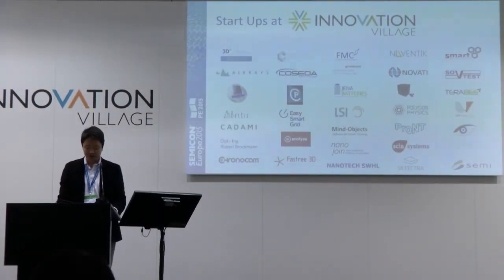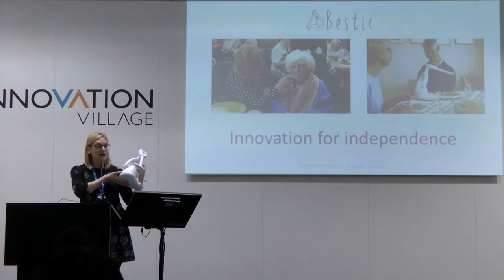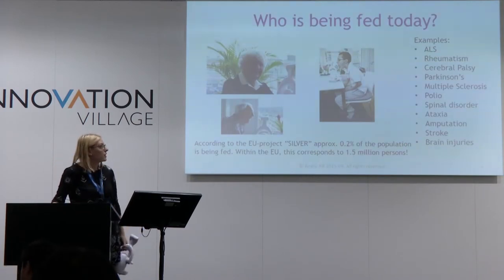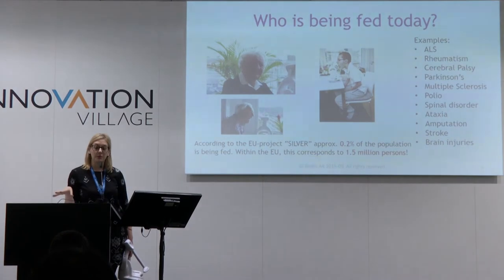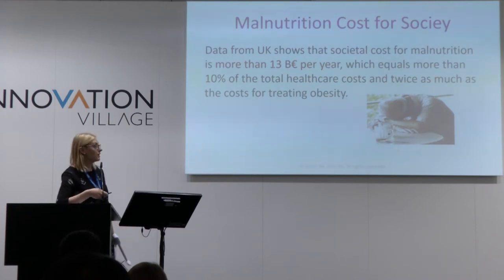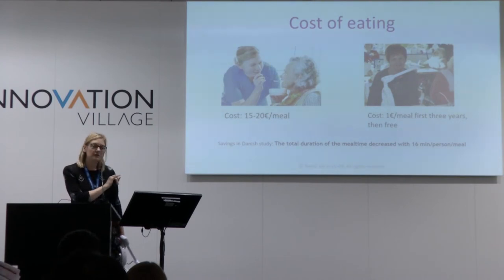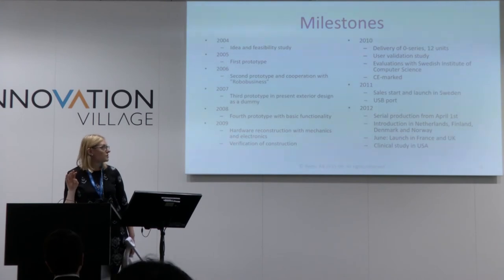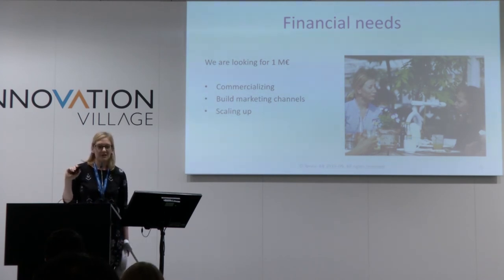SEMICON Europa 2015 - Innovation Village - Bestic AB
Innovation for independence
Hanna Westerlund, Sales Operations Coordinator & Mealtime Consultant, Bestic AB